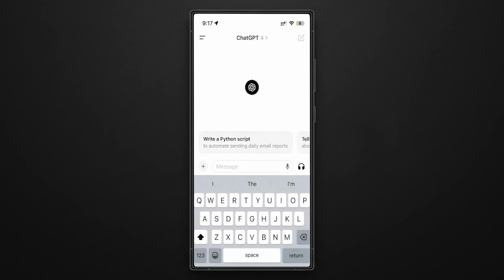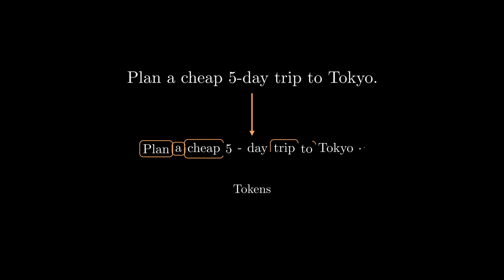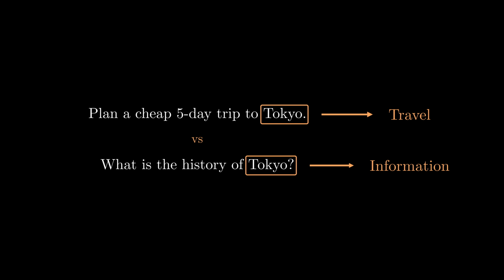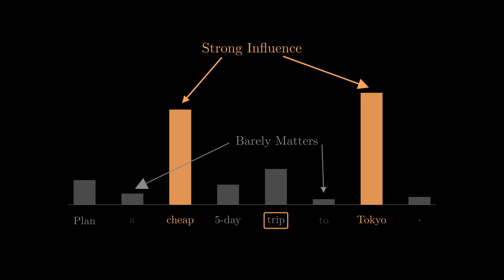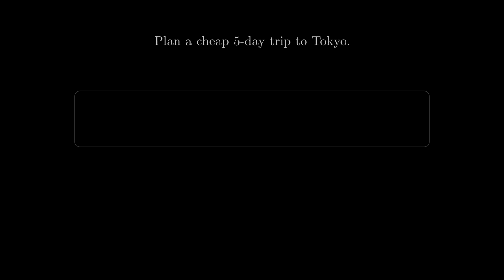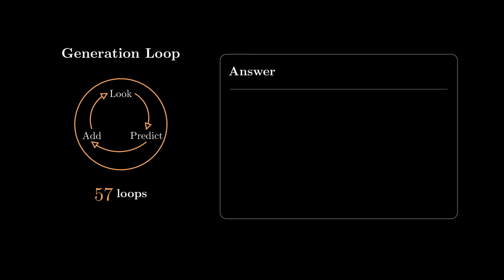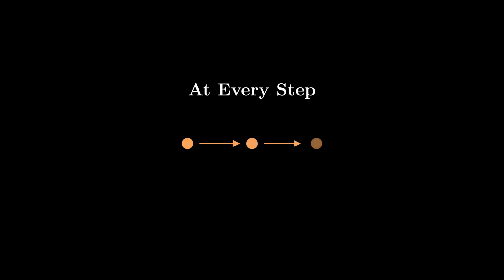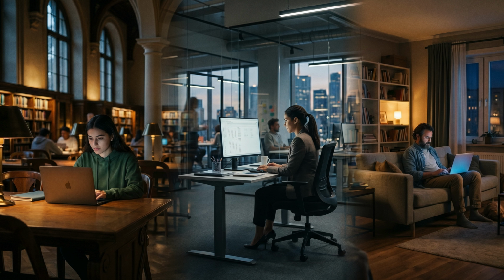ChatGPT Doesn’t Know What It Will Say Next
Every time you use ChatGPT, a hidden sequence of mathematical operations turns your question into an answer.

The model does not prepare that answer in advance. It breaks language into tokens, identifies relationships through attention, and generates the response one piece at a time by predicting what is most likely to come next.

That process can produce remarkably fluent language. It can also produce confident answers that are completely wrong.

That is what this video breaks down, in order.

Chapters:
00:00 — The Illusion of Understanding
00:40 — How Language Becomes Mathematics
04:21 — Predicting One Word at a Time
05:36 — Why Confident Answers Can Be Wrong

Dawnline explains the technology shaping the future — the engineering underneath the intelligence.